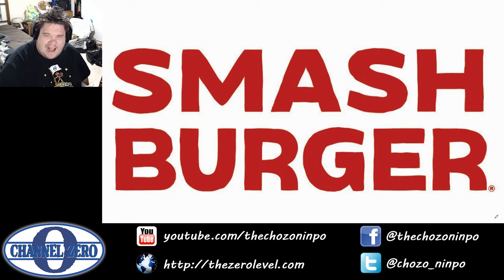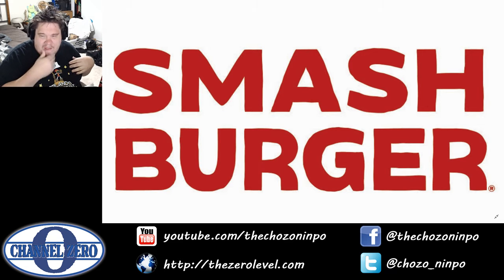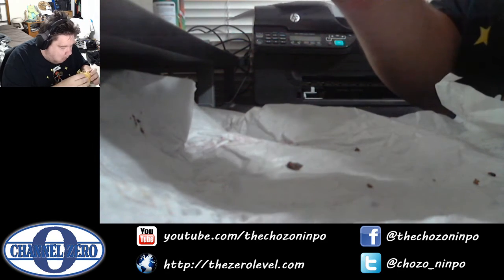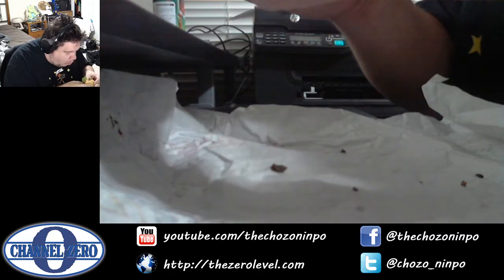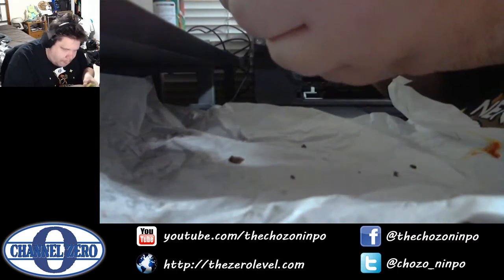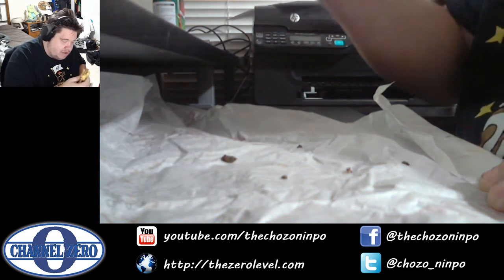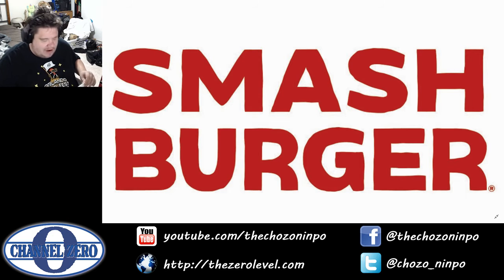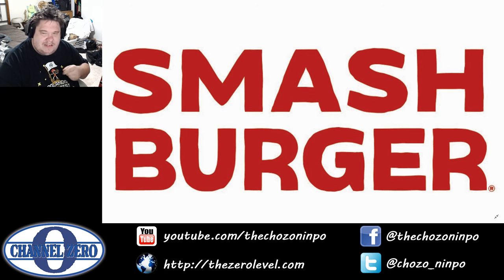Black Bean Classic Smash Burger - SmashPass Day 49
Day 49 of the @Smashburger SmashPass brings us Christmas Eve and a Classic Black Bean Burger. Honestly this wasn't so bad as the extra toppings of the Classic Smash made the Black Beans taste like just another topping. By far the best Black Bean burger I've had so far. Pleasantly surprised!